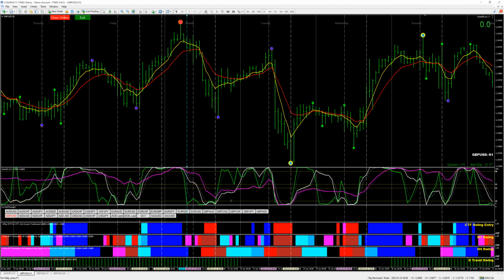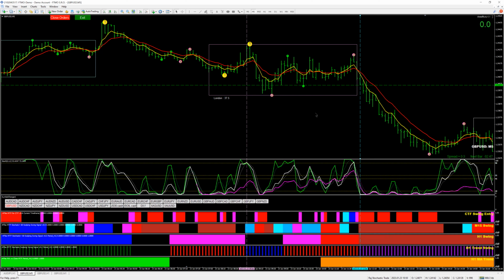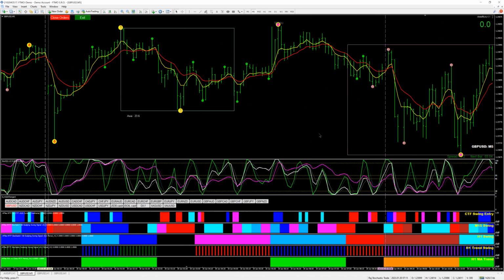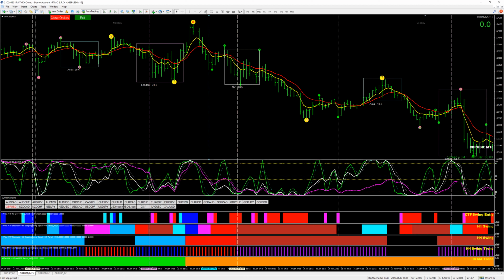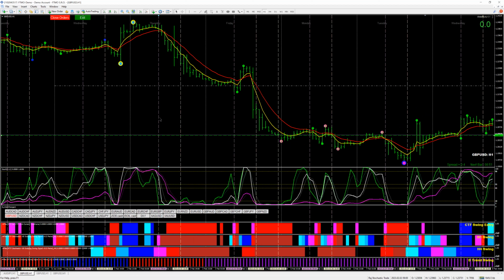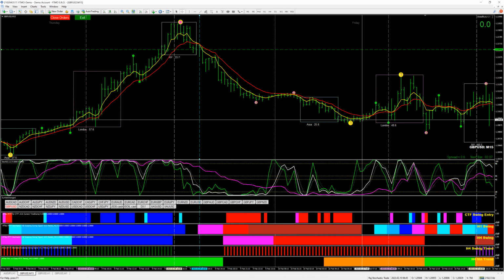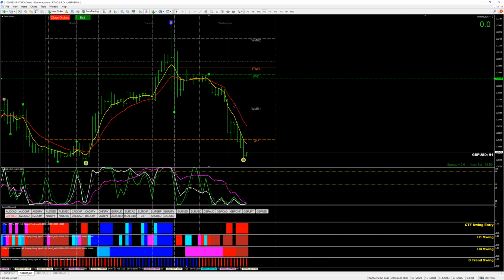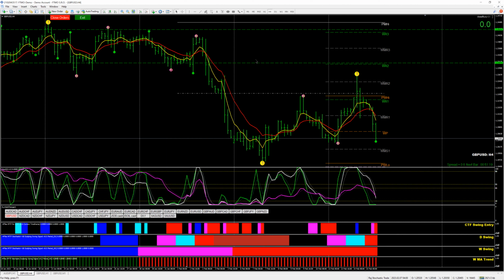Trade Progress using Stochastic on H1 TF